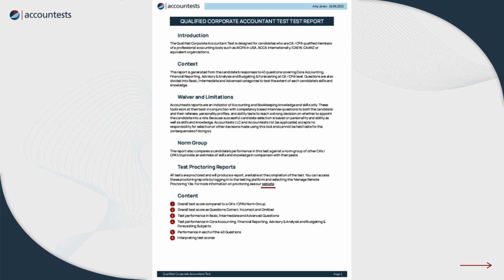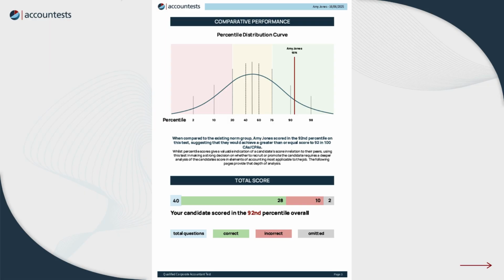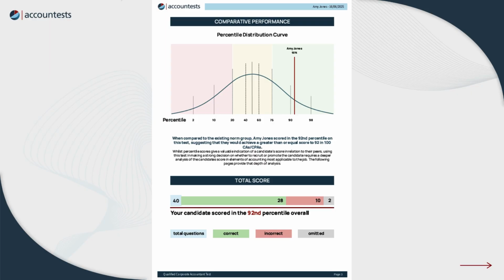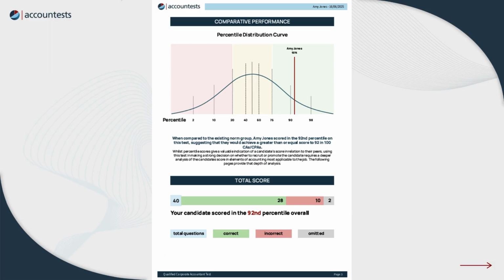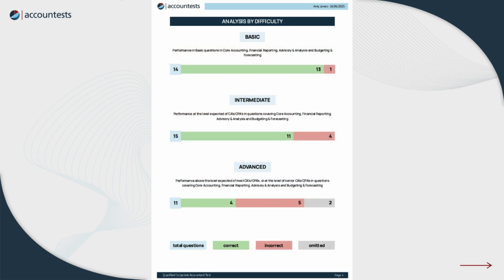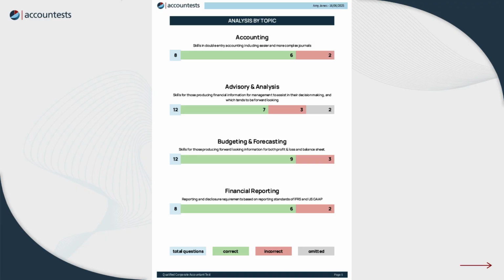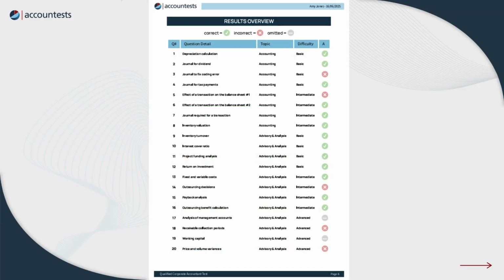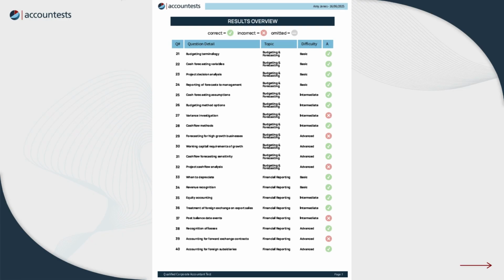Chartered Accountant (Corporate) Report Interpretation Video (NZ, UK, AU & RoW)